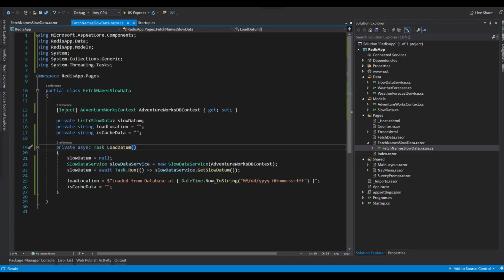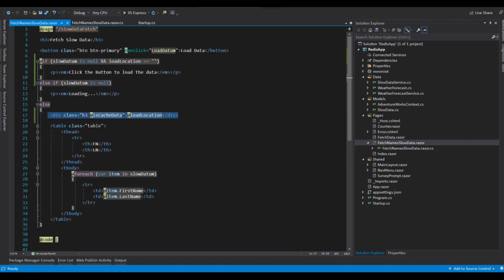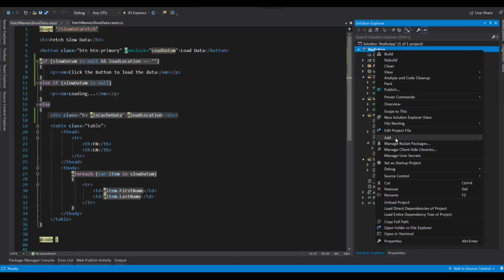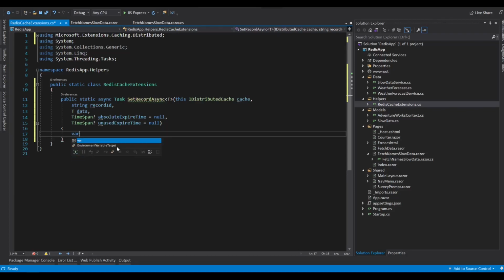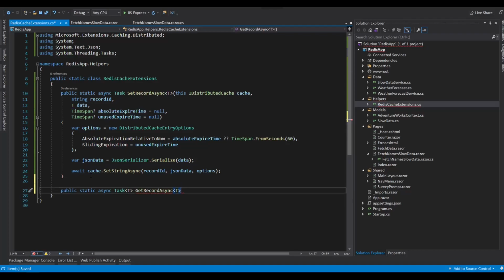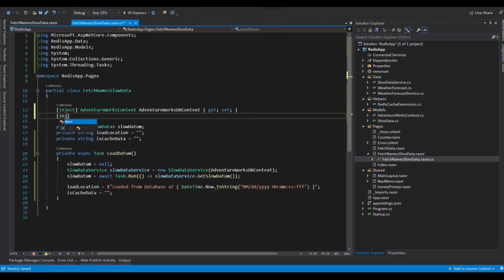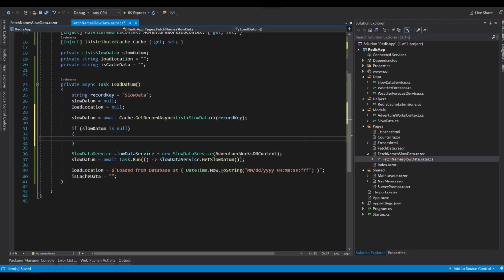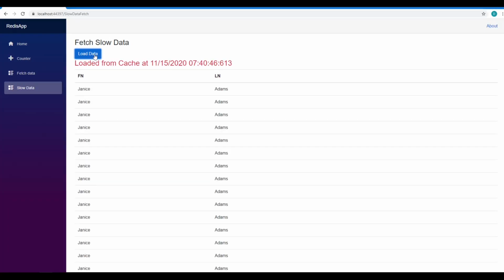Blazor With Redis and EF Core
This video briefly shows how to use Redis in conjunction with a database backend using EF Core to speed up the response.